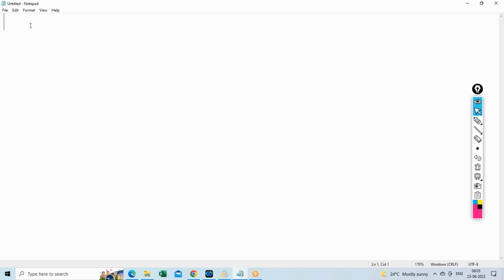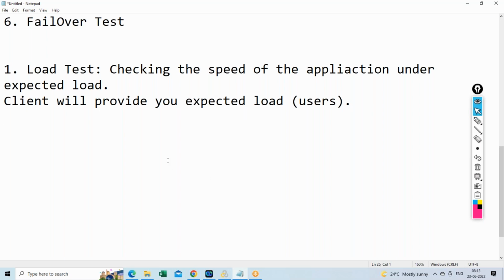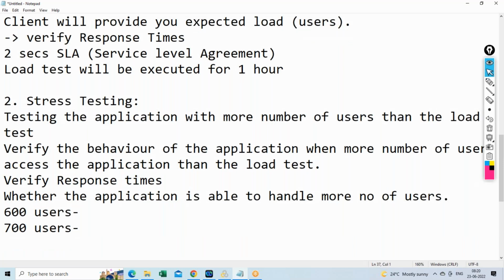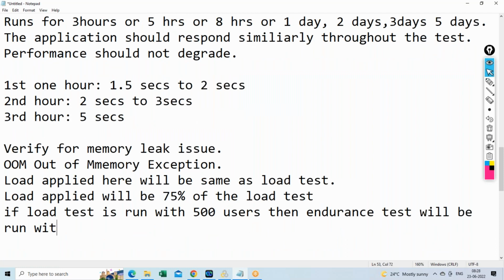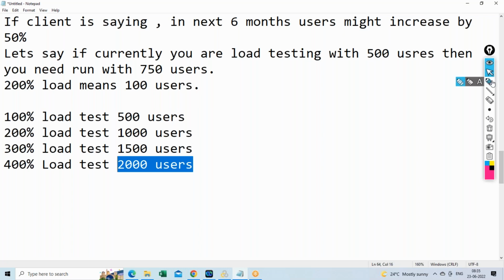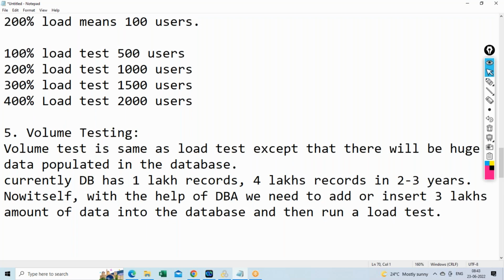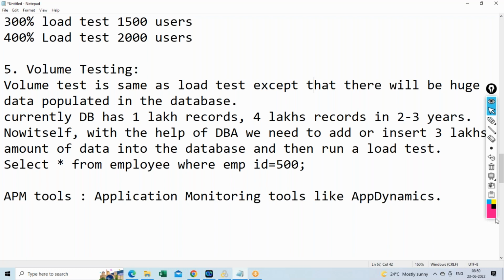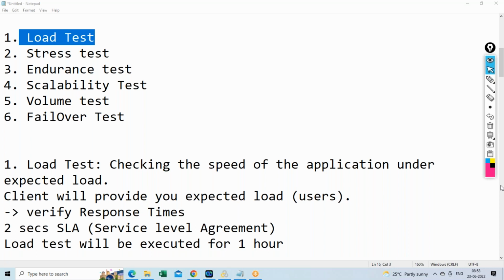Performance Testing using LoadRunner Day 1 On 23rd June 2022.Types of Performance Testing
2) Cloud Performance Engineering in DevOps - Core to Master Level

9) SAPGUI protocol - Performance Testing for SAP applications Using LoadRunner

19)Automated Performance : End user experience , Monitoring and Jenkins Pipeline execution – Crash Course

28)Winning New Performance Testing Clients and Presenting Performance Test Proposals

29)Crash Course On Performance Monitoring – End User Experience of Web and Mobile Apps